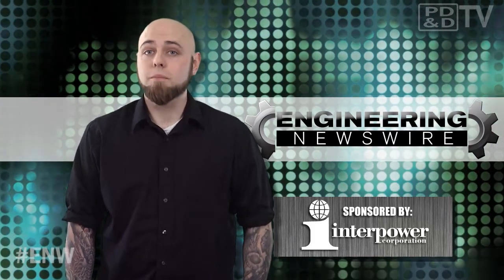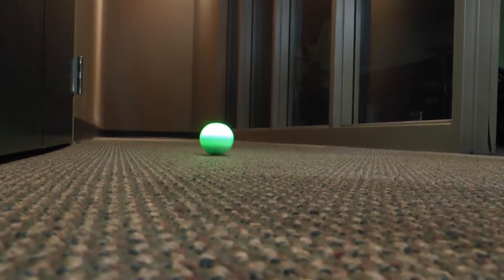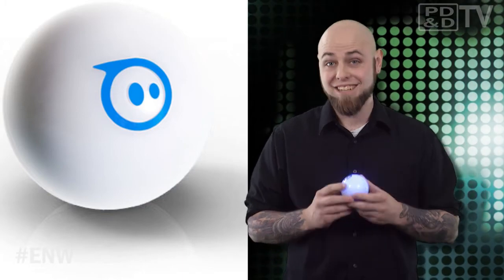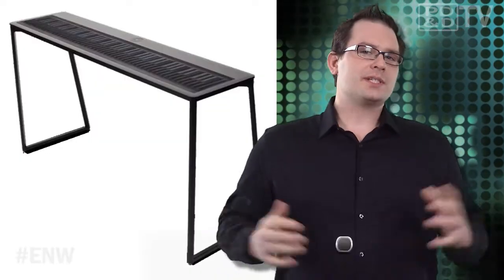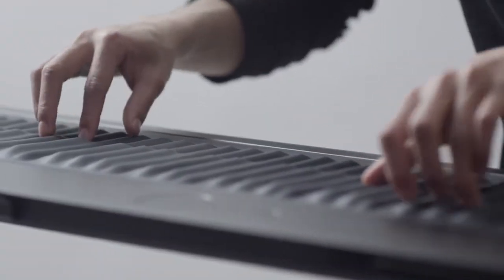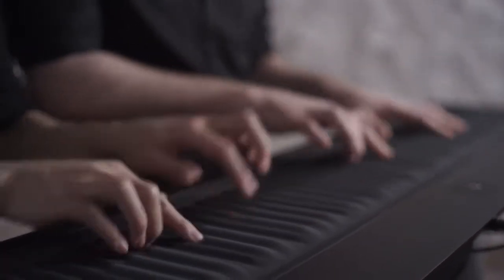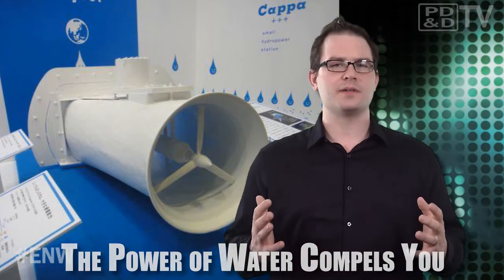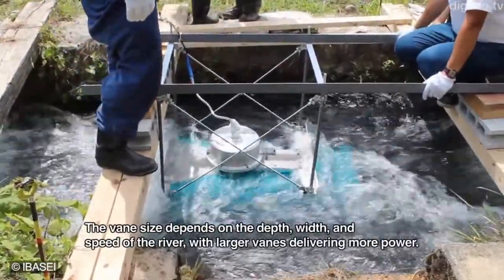Engineering Newswire 30: Augmented Reality Recognizes Your Friends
Today on Engineering Newswire, brought to you by Interpower, the premier supplier of power system components for worldwide markets, we're testing experimental grasshopper rockets, making smooth jazz on the seaboard, and making the Sphero do everything. This episode features:

- Duke University is developing a new system, InSight, which will allow users to spot their friends in a crowd based purely on what they're wearing.
- Sphero is an Orbotix Smart Robot that is a reinvention of the two-wheeled gyroscopic toy. It has batteries, wheels to drive the ball, an arm to keep the wheels on the ground, but also, an army of chips, sensors, and a complicated PCB all crammed inside a baseball-sized enclosure.
- Music technology innovators gathered at the 2013 SXSW Music Accelerator in Austin, Texas to unveil their most ambitious new products. Among them was tech startup, ROLI, which took first place for its Seaboard GRAND. Hopefully, you're a fan of smooth jazz.
- The Cappa generator takes hydroelectric power to a smaller scale. It's a personal turbine that can come in handy if you live near a lake or stream with running water.
- In his keynote speech at SXSW 2013 in Austin, Texas, SpaceX founder Elon Musk explained how recycling rockets could result in 100-fold reduction in the cost of spaceflight, expounding on why his company has opted to pursue developing reusable rockets for its commercial space flight program.